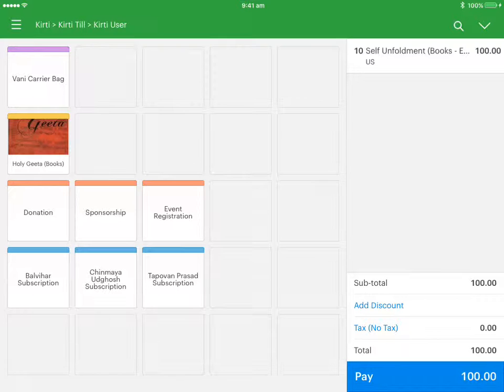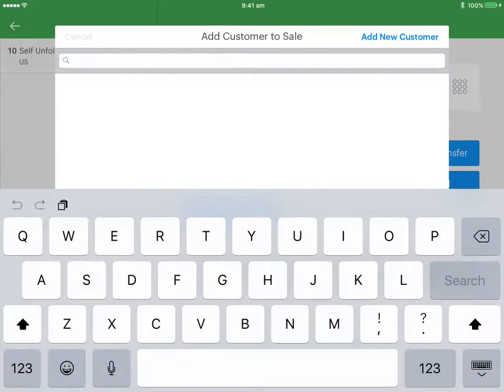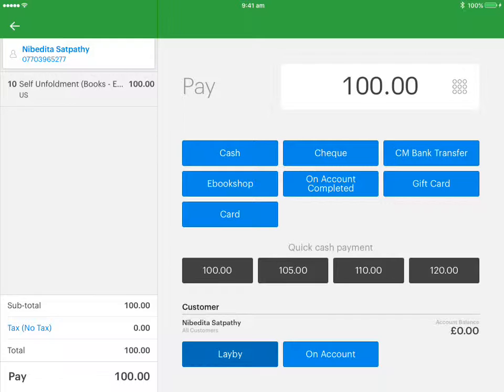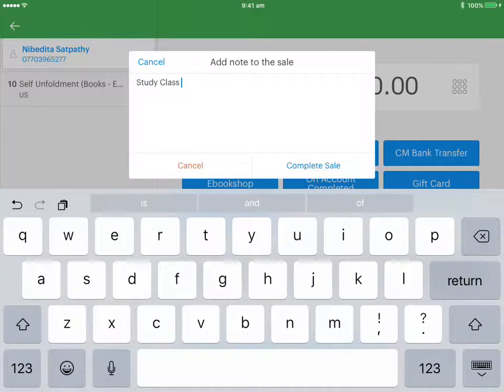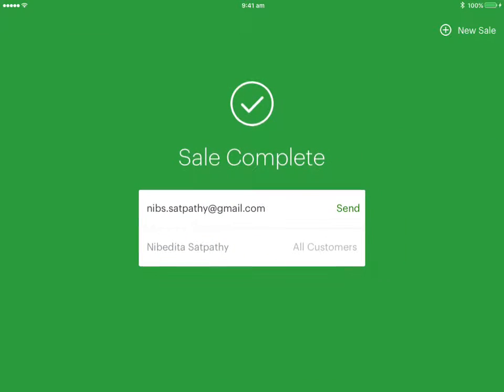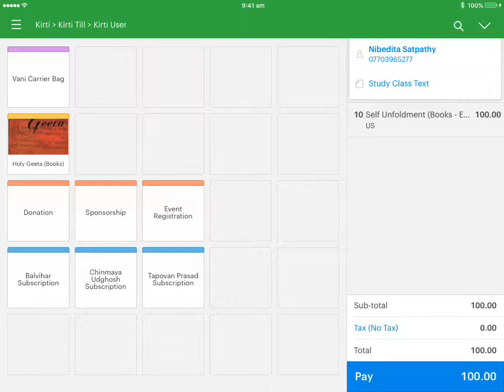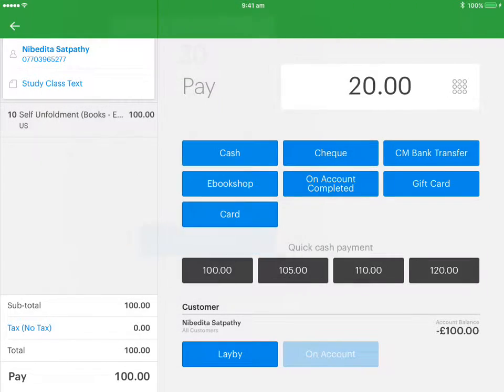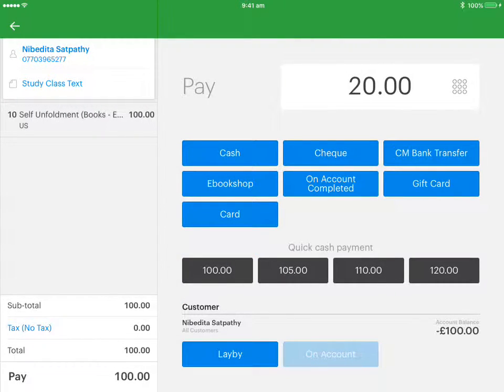I want to take books for a whole class. Payment later. How to record that?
Enter product - change quantity - tap pay - enter/add customer - tap Layby -  add notes for the purpose of Layby sales